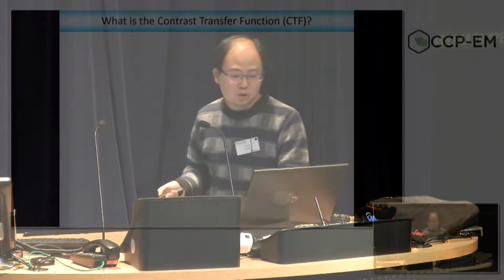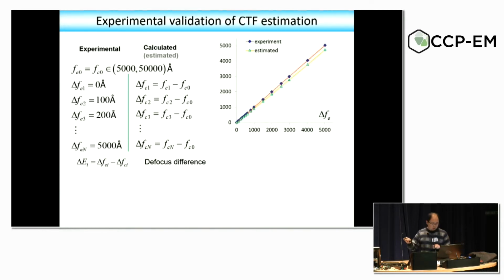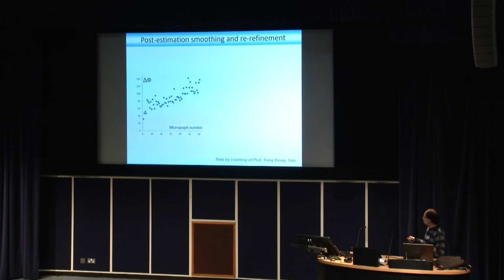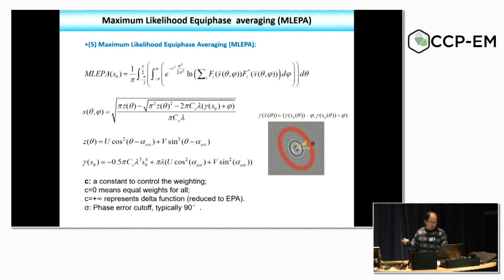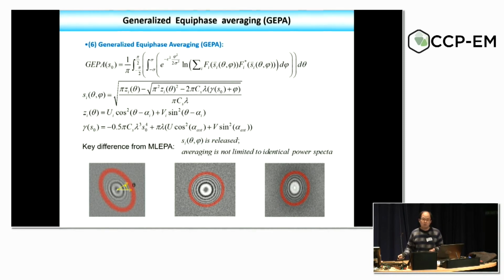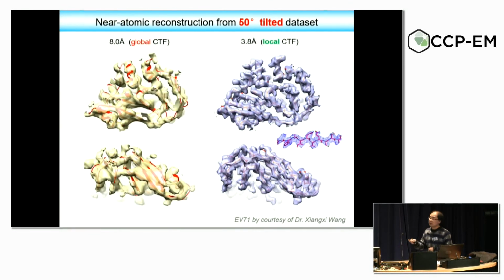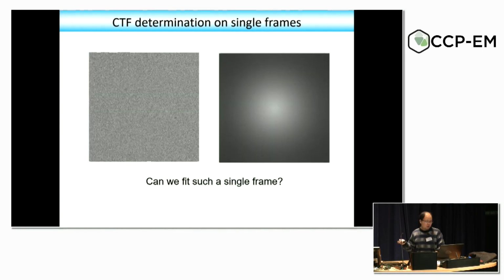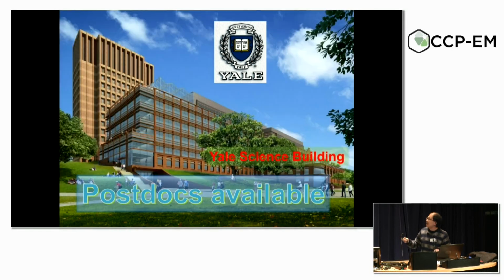CCP-EM Kai Zhang​ | Spring Symposium 2018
Recent development of GCTF